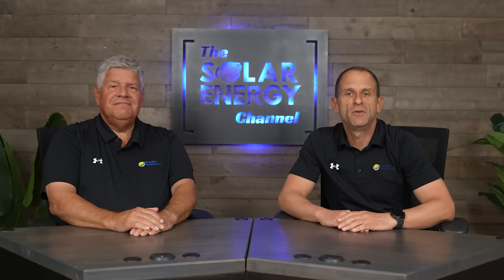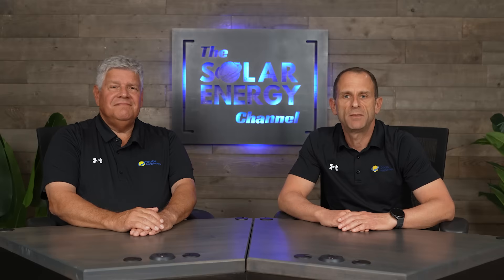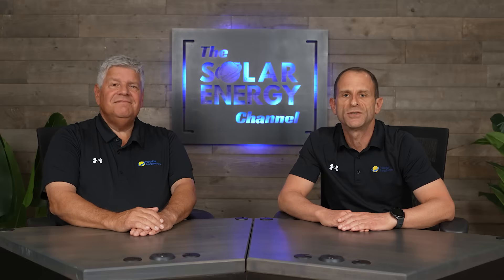We’ve Installed Thousands of Solar Panels—Here’s the Truth About Fire Risk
Are you worried about the fire risks associated with solar panels? In this video, we dive deep into the real dangers and debunk common myths about solar fire risks. Our NABCEP-certified solar expert, Rick Naranjo, explains what could potentially cause fires and how to minimize any risk through proper installation and maintenance.

Timestamps:
0:00 Introduction
0:22 Are Solar Panels Flammable?
1:32 Common Causes of Rooftop Fires with Solar
3:51 Do Solar Panels Catch Fire in Extreme Heat?
4:18 How to Reduce Fire Risks
5:09 Will Fire Companies Put Out Fires with Solar Panels
6:18 Insurance Tips for Your Solar System